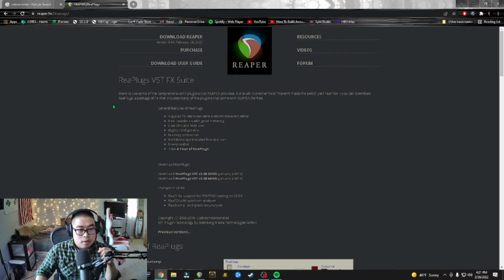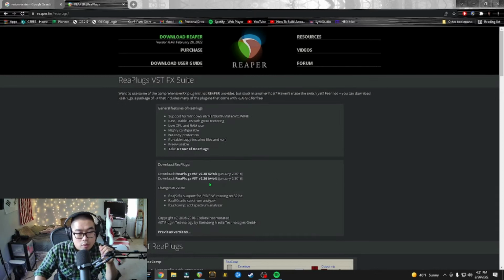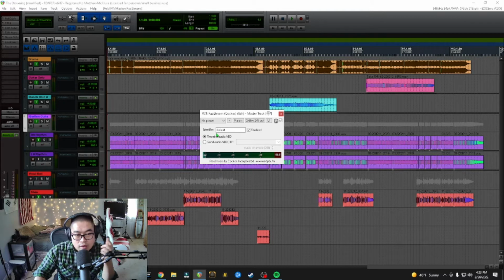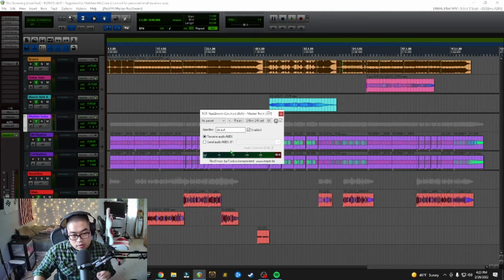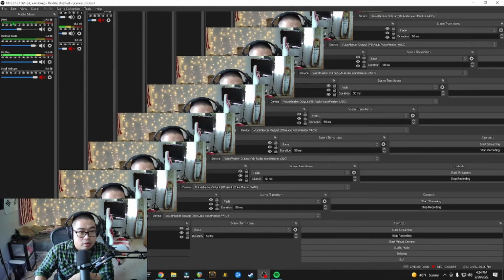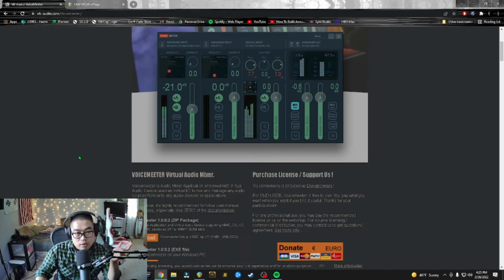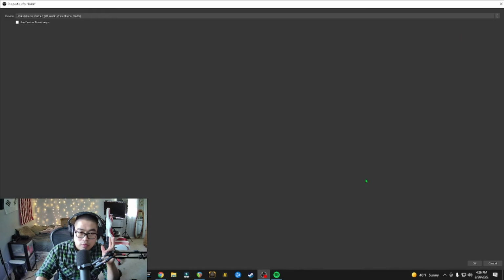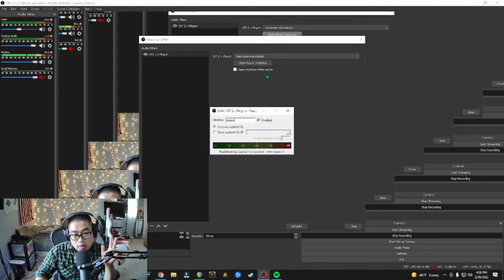How to get DAW audio to OBS for High Quality Streaming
This video will show you how to set up your DAW and OBS studios to allow you to broadcast your DAW audio so your audience can listen to the same quality of audio that you can from your DAW.

Here are the links for the two programs needed to follow this video's instruction.  THESE ARE FREE PROGRAMS:

This video is basically the same information provided by the Reaper DAW god Hop Pole Studios.  He is a wealth of knowledge and can also explain the technical side of Reaper 10x better than I can.  The link to his channel is listed below: